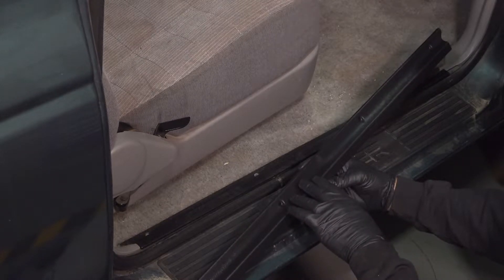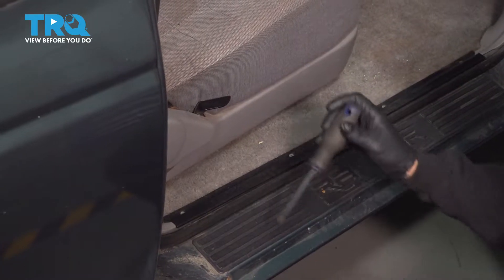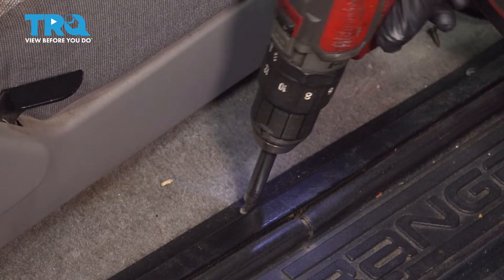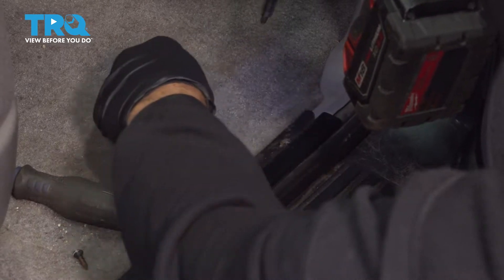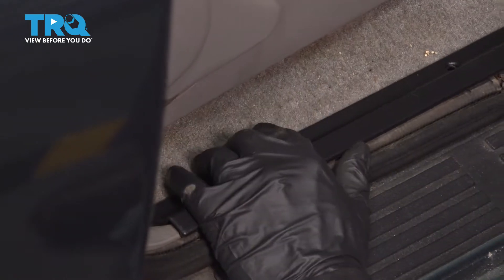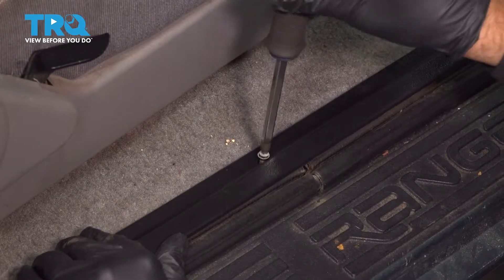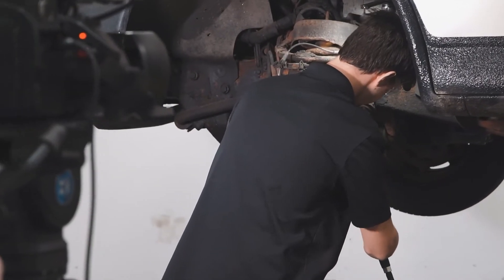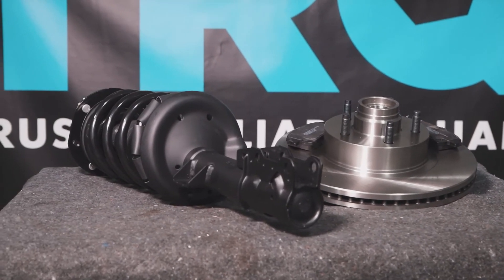How to Replace Door Sill Plate 1993-1997 Ford Ranger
This video shows you how to install a door sill plate on your 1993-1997 Ford Ranger.

This repair was done on a 1996 Ford Ranger XL 3.0L Extended Cab Pickup 2-Door RWD and the process should be similar on the following vehicles:
1993 Ford Ranger
1994 Ford Ranger
1995 Ford Ranger
1996 Ford Ranger
1997 Ford Ranger